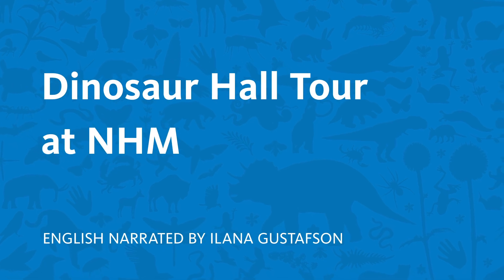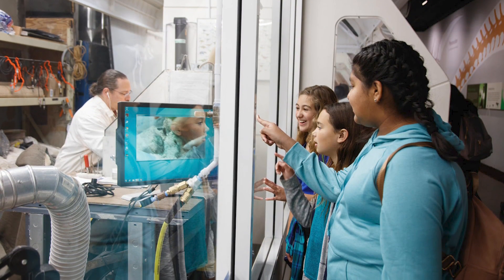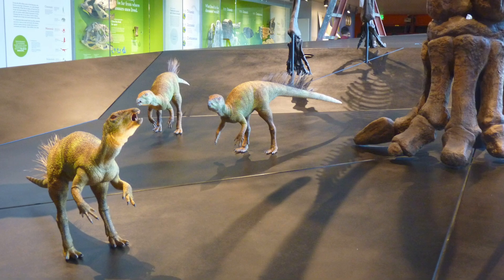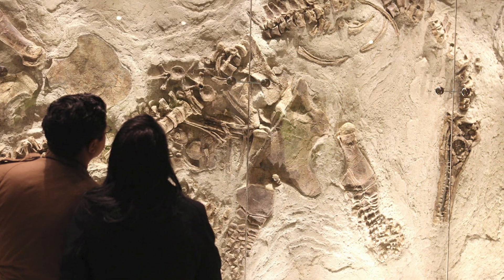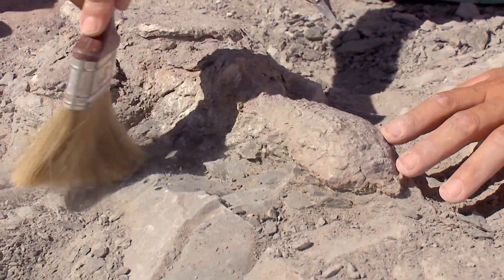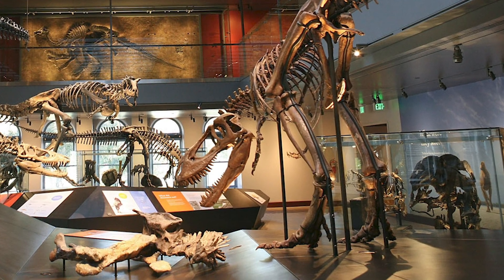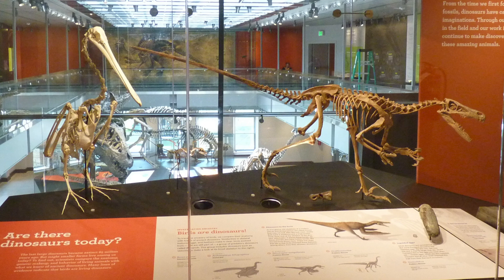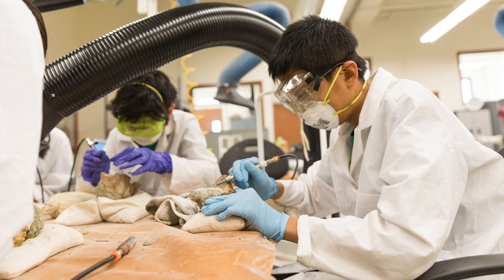AWESOME Dinosaur Hall Virtual Tour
Missing the Museum? Virtually step inside NHM’s award-winning Dinosaur Hall and discover the Age of Dinosaurs from the comfort of your home. Learn how museum scientists study our ancient past through a variety of fossils and get an up-close look at a one-of-a-kind T. rex growth series.

English Version 1.2